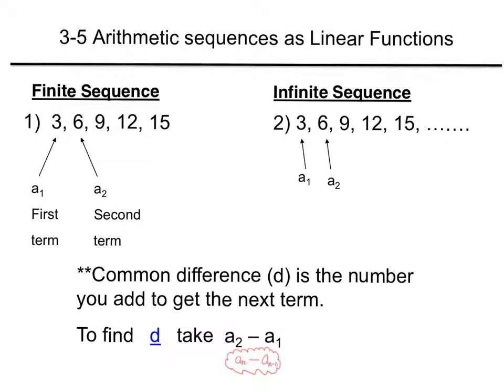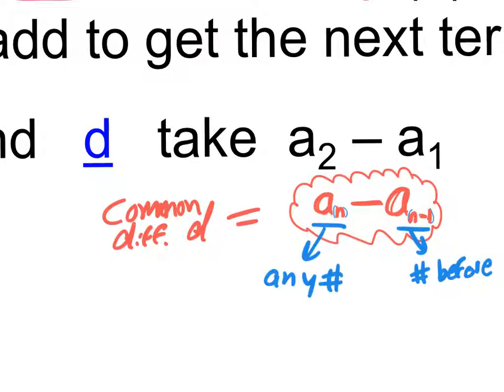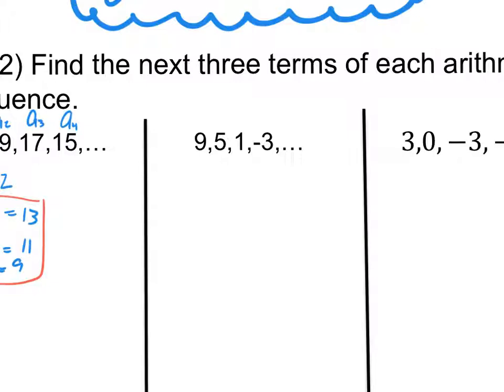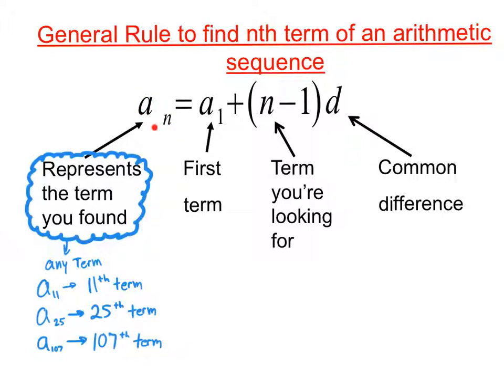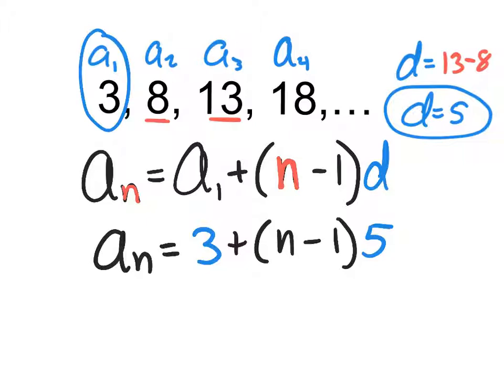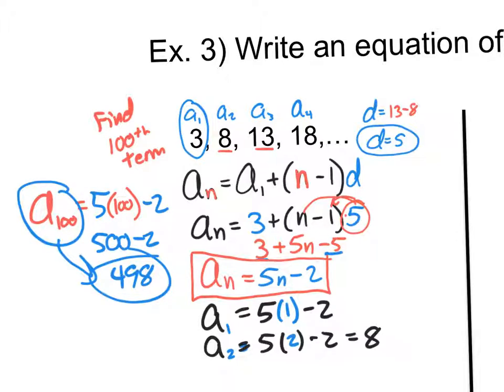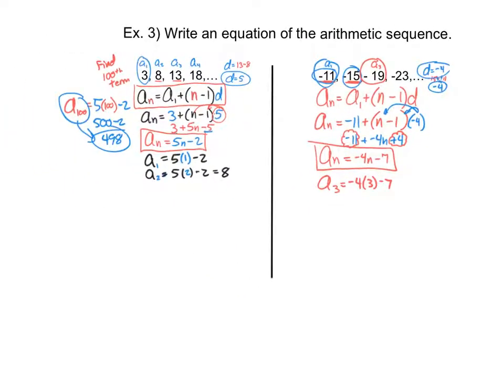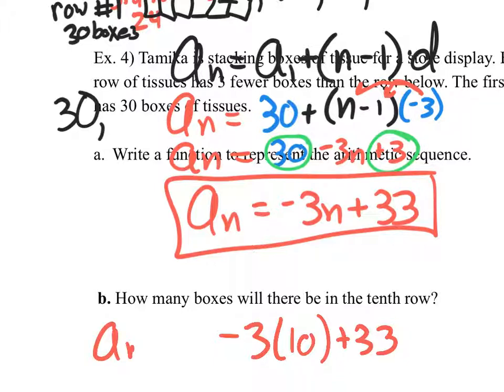3.5 arithmetic sequences